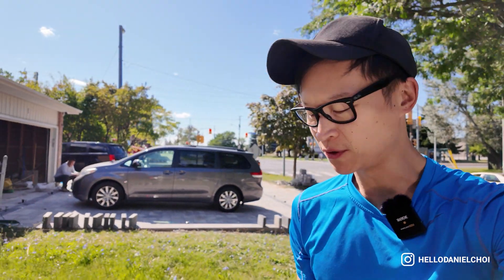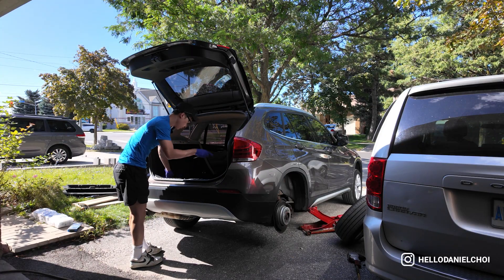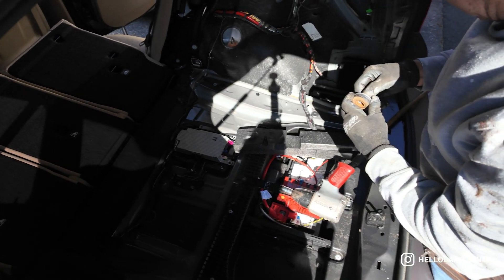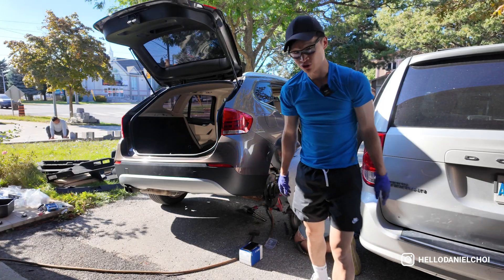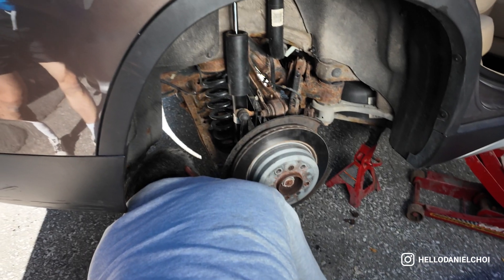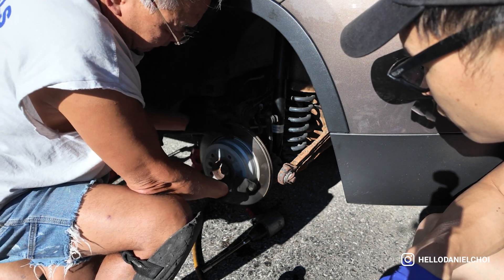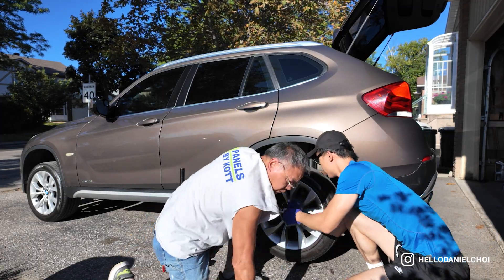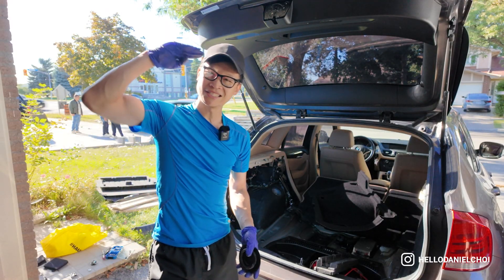2012 E84 BMW X1 - How I Changed Out the Rear Shocks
My rear bmw x1 shocks were so bad and I had no rear brake shoes.

Free Music for Videos 👉 Music by Ryan Little - Signs